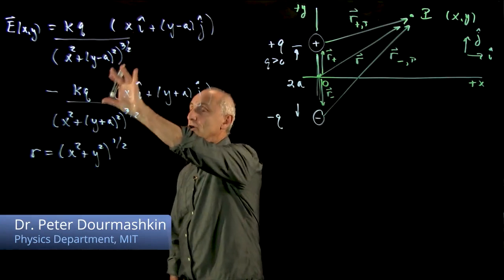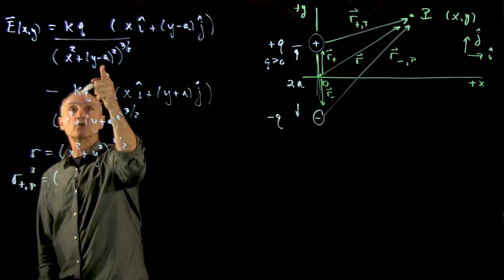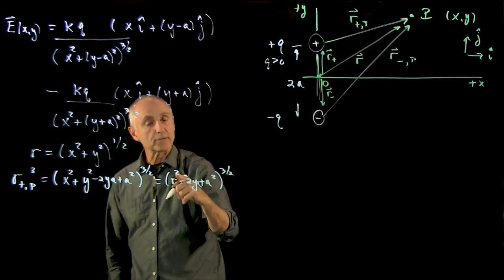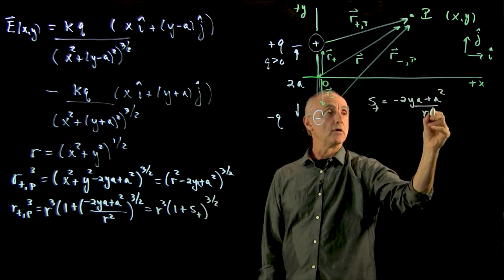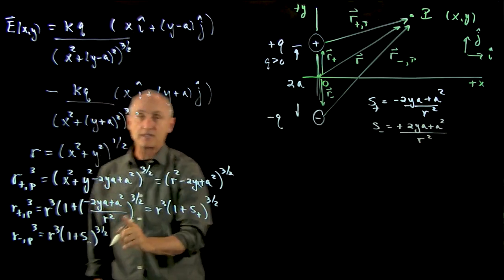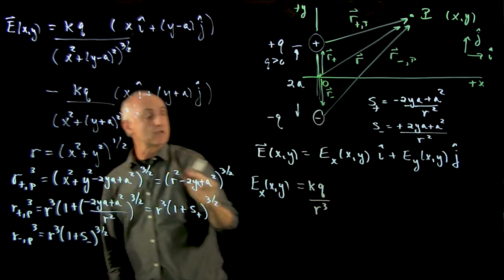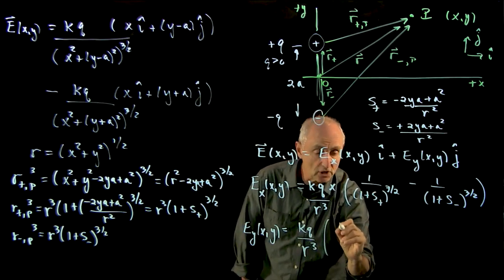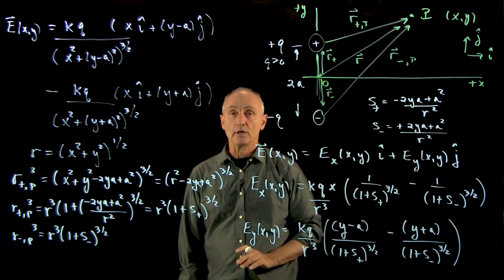Rewrite the Electric Field of a Dipole